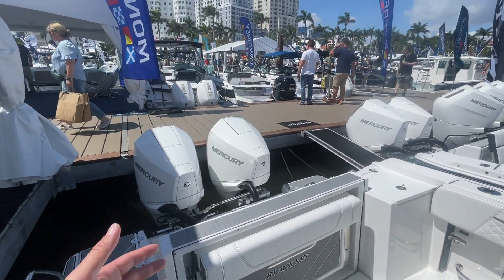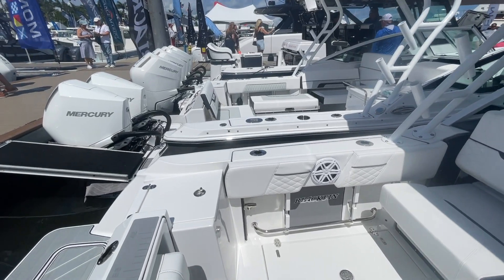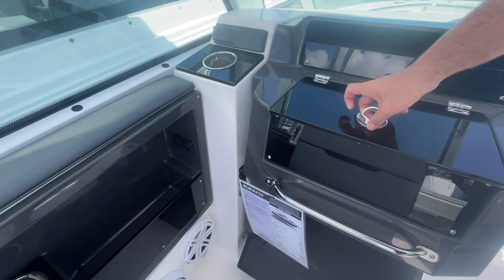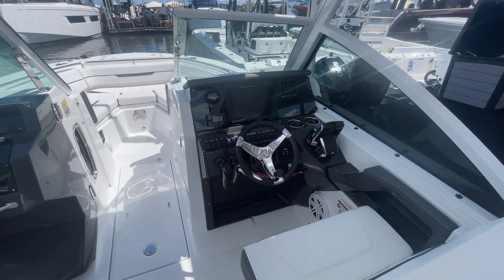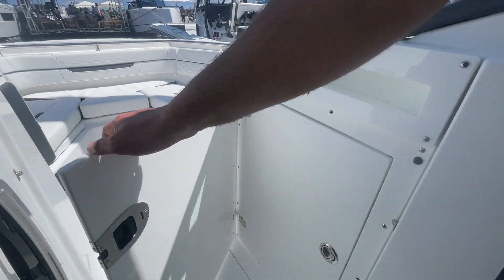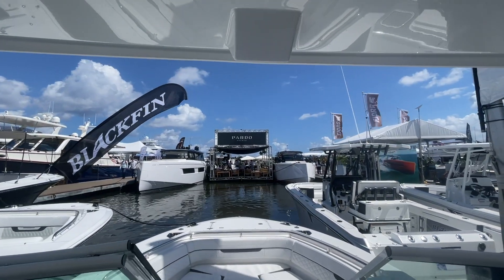Blackfin 252DC Boat Review & Tour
In this video we review the Blackfin 252DC which is a dual console outboard powered boat with capacity for up to 12 people.
My Favorite Boat Accessory

The Blackfin 252DC is a 25ft Boat with the same hull as a Blackfin Center Console (Blackfin 252CC) giving it good offshore performance. The Blackfin 252DC has a 140 Gallon gas tank capacity and a 450HP max rating. It has an 8'10" beam with a 20" draft and weights 5,800lbs without engines.